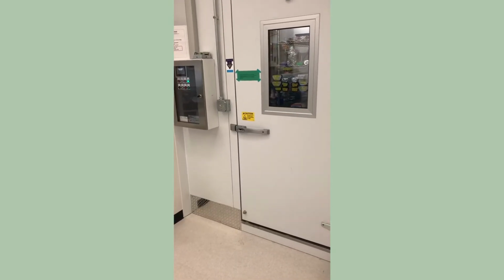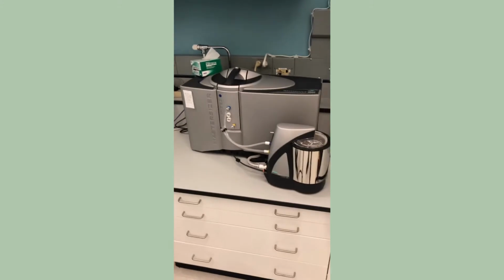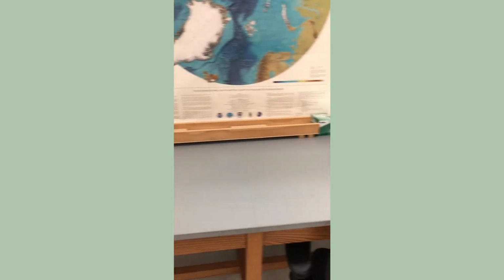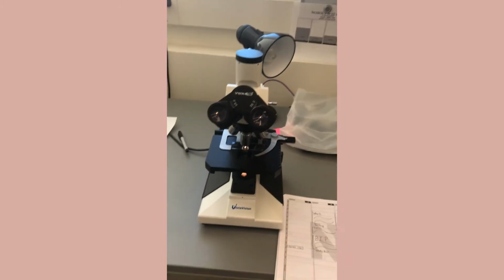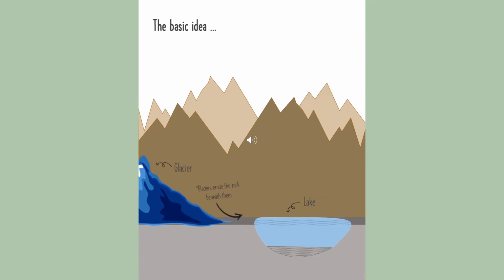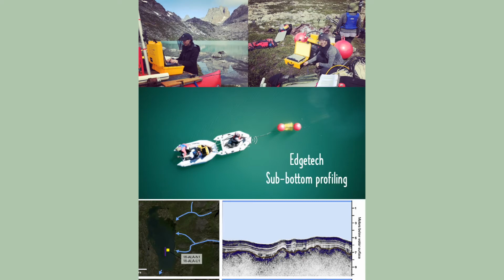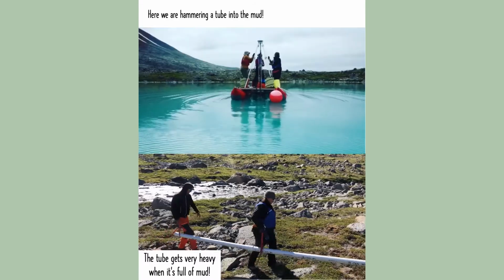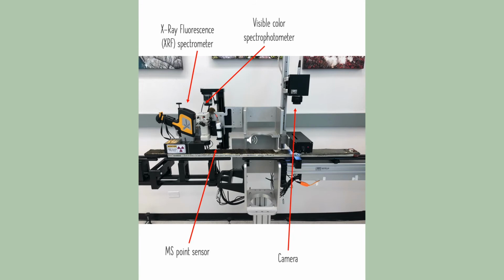Northwestern University's Quaternary Sediment Lab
This video explains and shows off Yarrow Axford's Quaternary Sediment Lab. This video is originally created for the 2021 Virtual Open House for the Earth and Planetary Sciences Department at Northwestern University.

Speakers:
0:00 Yarrow Axford
1:20 Pete Puleo
4:52 Regan Steigleder
6:24 Laura Larocca
11:13 Grace Schellinger

Video Editor:
Program Assistant Tia Ng Groce